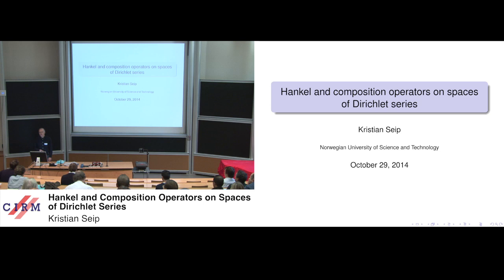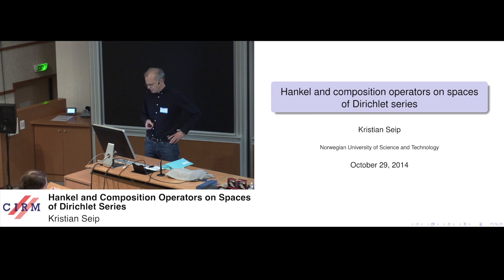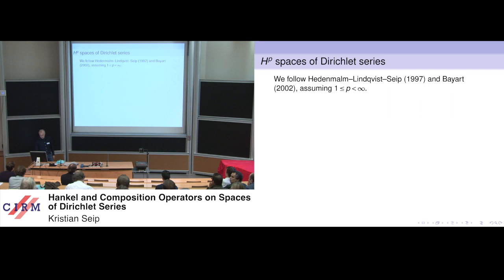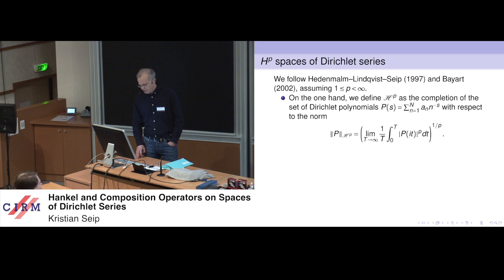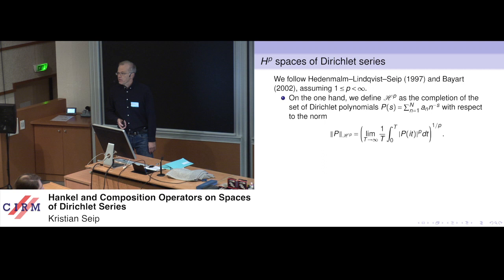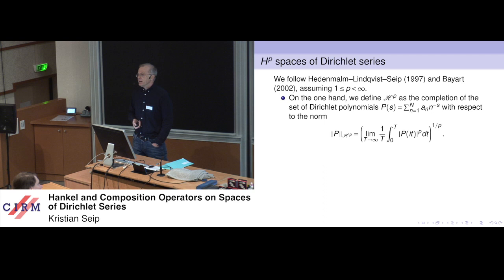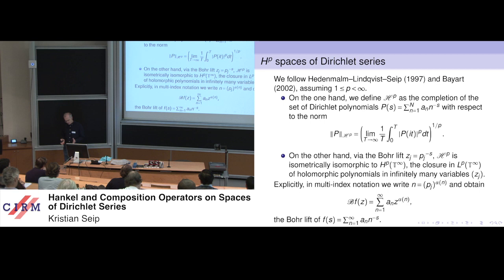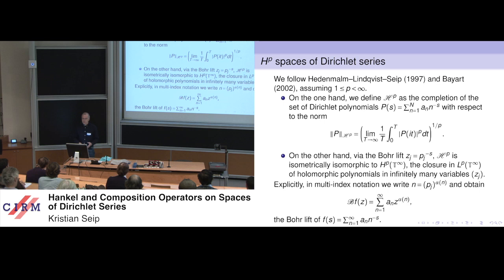Kristian Seip: Hankel and composition operators on spaces of Dirichlet series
I will give a survey of the operator theory that is currently evolving on Hardy spaces of Dirichlet series. We will consider recent results about multiplicative Hankel operators as introduced and studied by Helson and developments building on the Gordon–Hedenmalm theorem on bounded composition operators on the
H2 space of Dirichlet series

Recording during the thematic meeting: "Function spaces and harmonic analysis" the October 29, 2014 at the Centre International de Rencontres Mathématiques (Marseille, France)